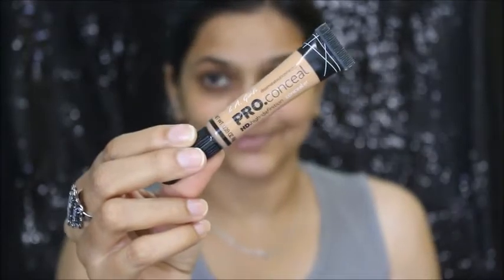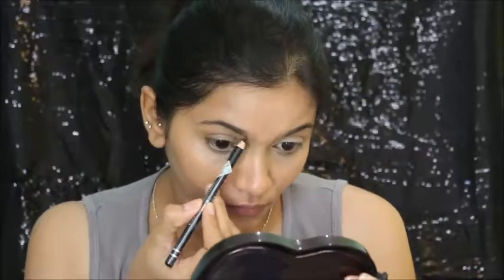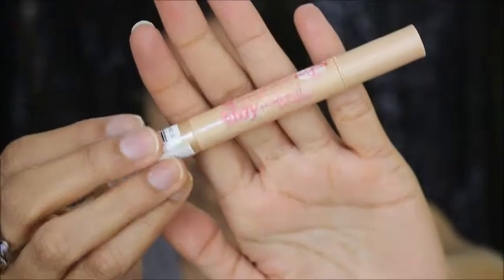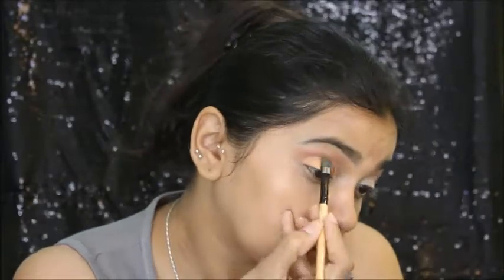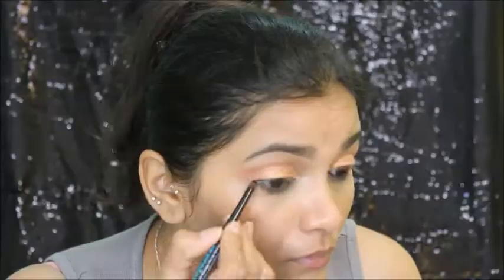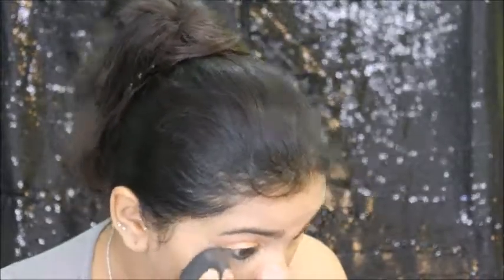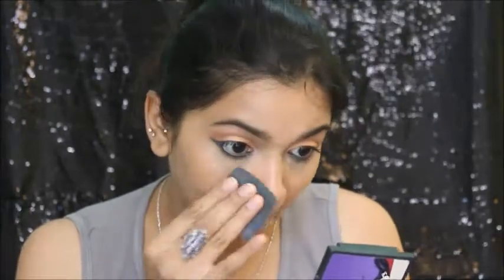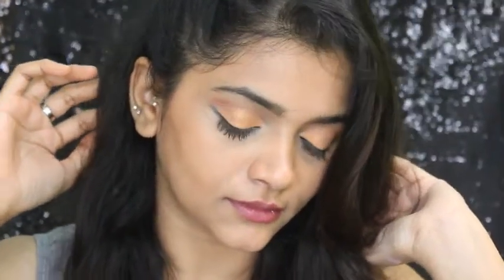NO FOUNDATION MAKEUP TUTORIAL | GLAM MAKEUP | Pavithra iyer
Hi Everyone :) Today am sharing this NO FOUNDATION GLAM MAKEUP TUTORIAL :) Hope this video will b helpful :)

PRODUCTS :-
NIVEA AFTER SHAVE BALM
LA GIRL PRO CONCEAL IN MEDIUM
MISS CLAIRE EYEBROW PENCIL
MAYBELLINE V BLUSH CONTOUR IN BROWN
GLAM 21 EYESHADOW PALATTE
ESSENCE STAY NATURAL CONCEALER
STREETWEAR COMPACT
ELLE 18 LIPSTICK W12
LA GIRL PRO SETTING SPRAY